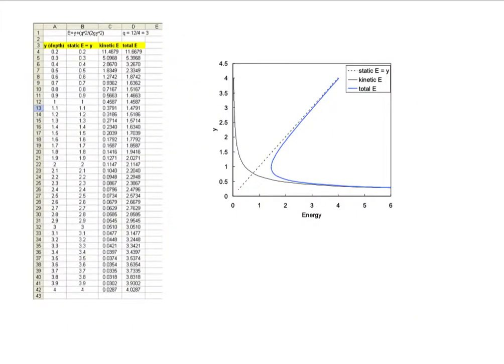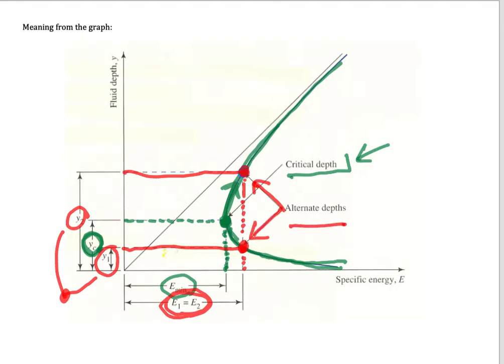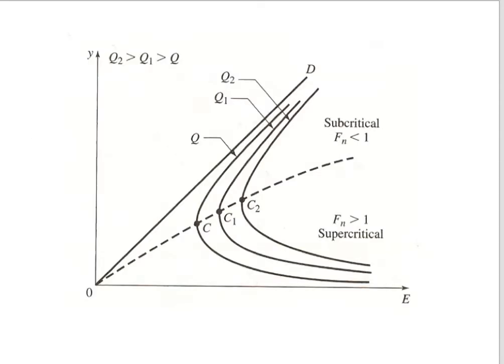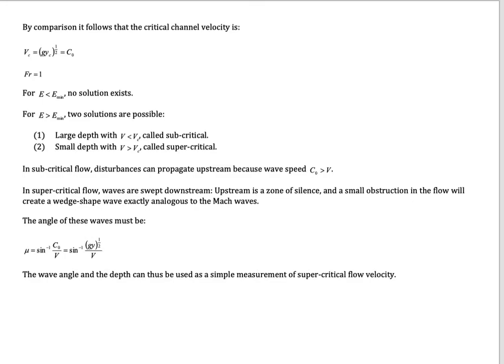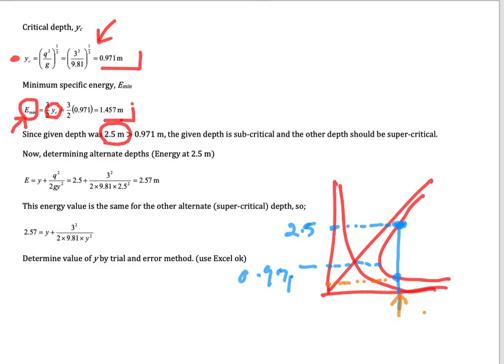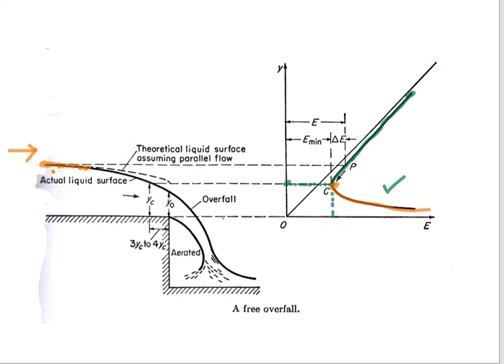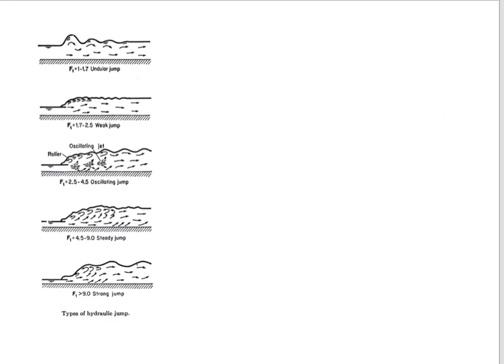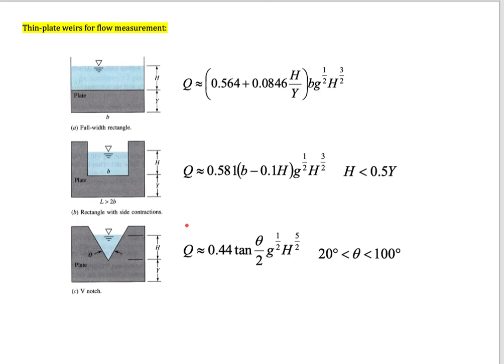Open Channel - 8 Critical depth and alternate depth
Critical flow occurs when the velocity of water is the
same as the speed at which disturbances of the free
surface will move through shallow water.